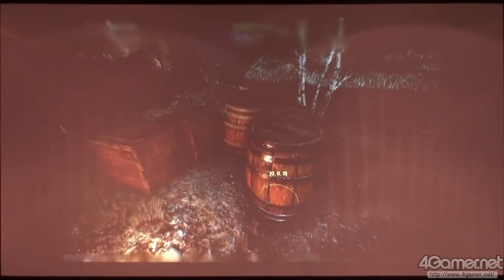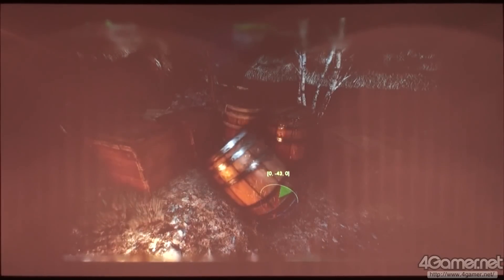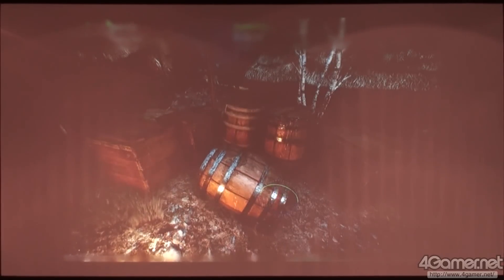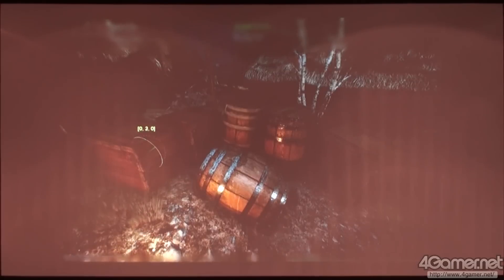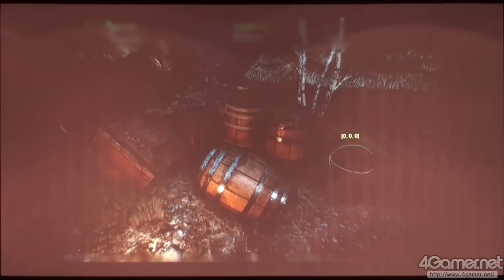The Witcher 3における雨水の表現